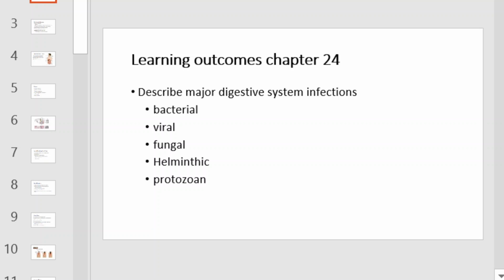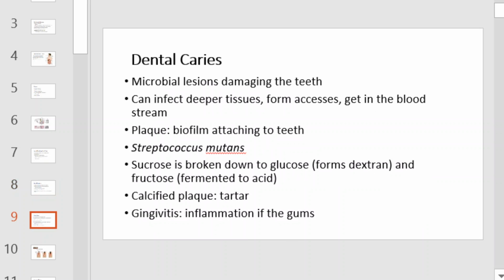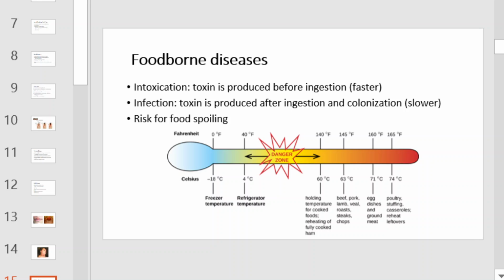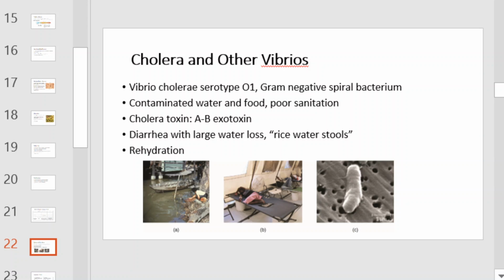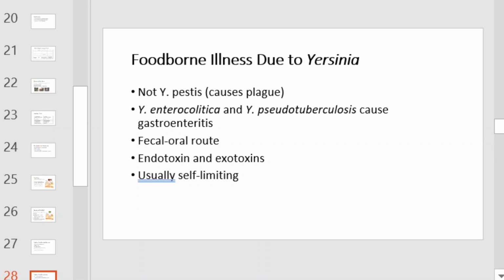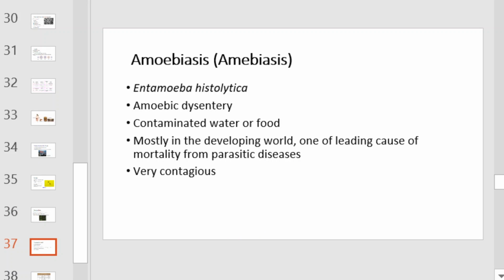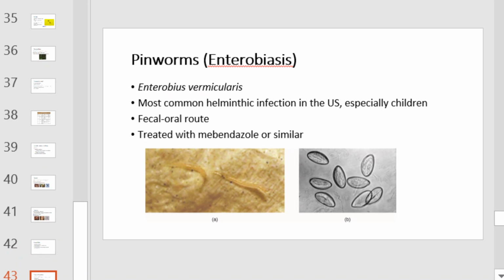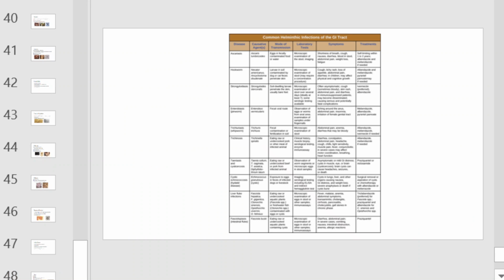NU Bio 203 Ch 24 OpenStax